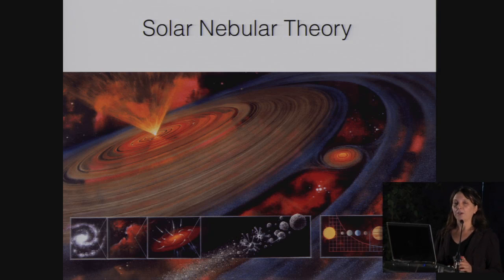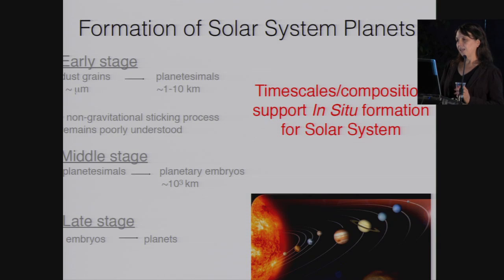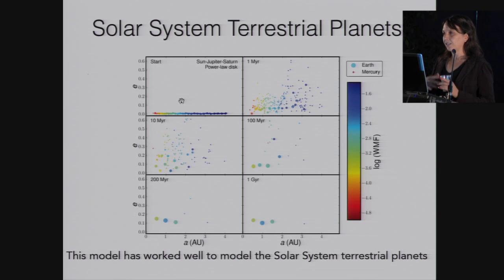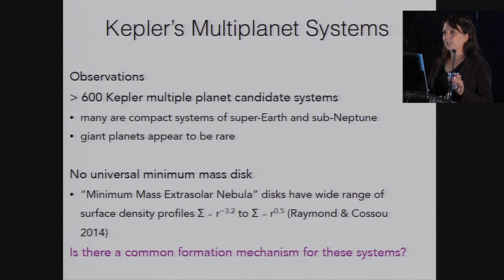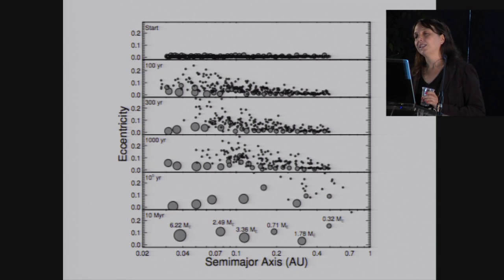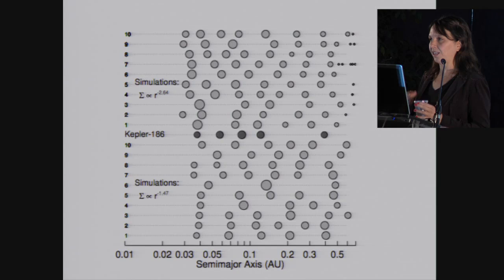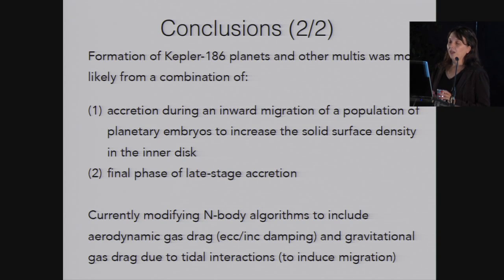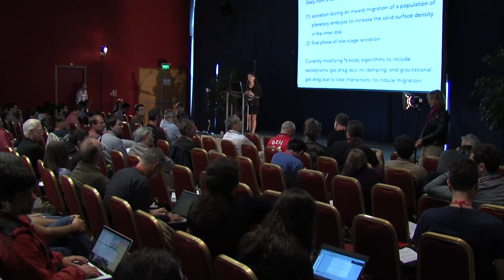CoRoT3-KASC7 #23 - E. Quintana - Constraints on planet formation from multiple planet systems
Date: July 8, 2014
Title: Constraints on planet formation from Kepler's multiple planet systems
Speaker: Elisa Quintana

Abstract: The recent haul of hundreds of multiple planet systems discovered by Kepler provides a treasure trove of new clues for planet formation theories. The substantial amount of protoplanetary disk mass needed to form the most commonly observed multi-planet systems - small (Earth-sized to mini-Neptune-sized) planets close to their stars - argues against pure in situ formation and suggests that the planets in these systems must have undergone some form of migration. I will discuss the impact of resonances and giant planets (or the lack thereof) in the observed systems on these models, and will present results from numerical simulations of terrestrial planet formation that aim to reproduce the sizes and architecture of Kepler's multi-planet systems.